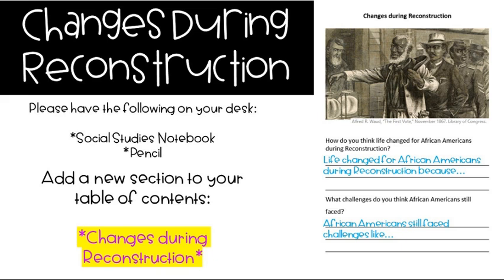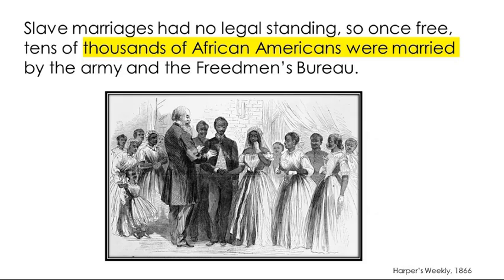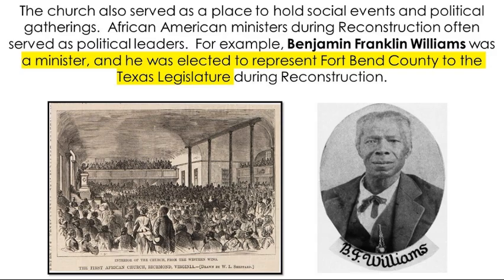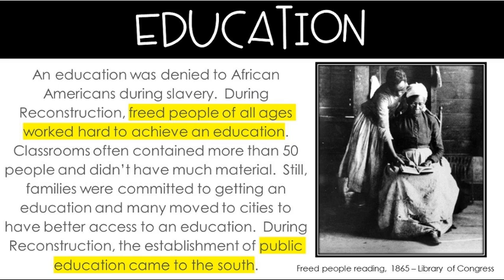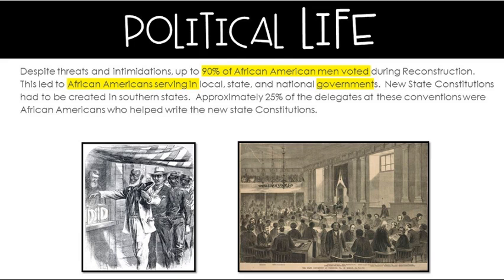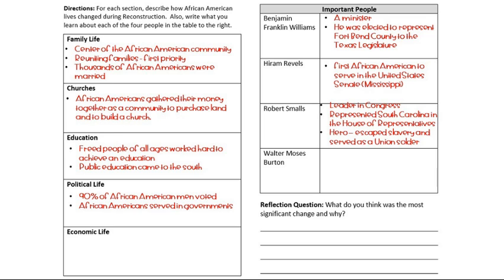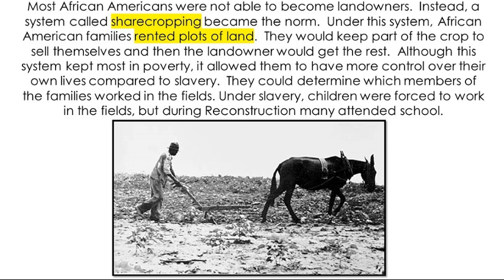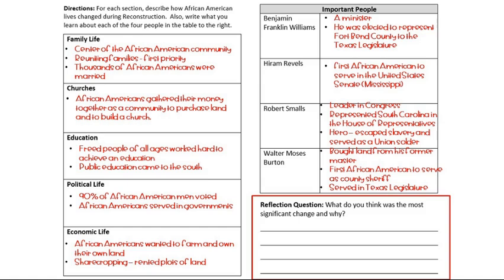Life After Civil War